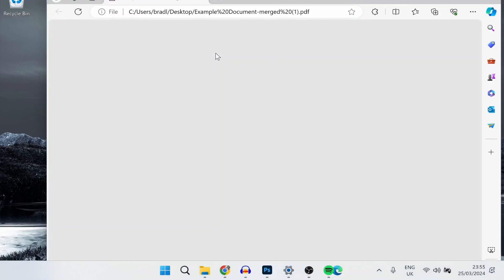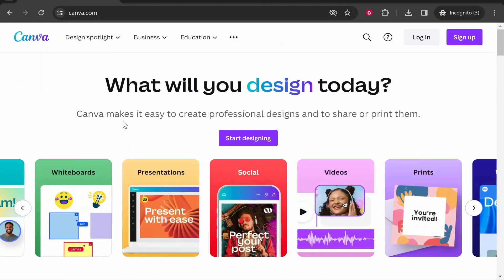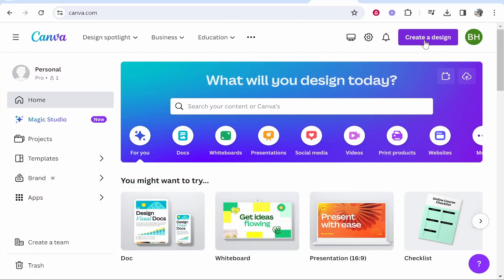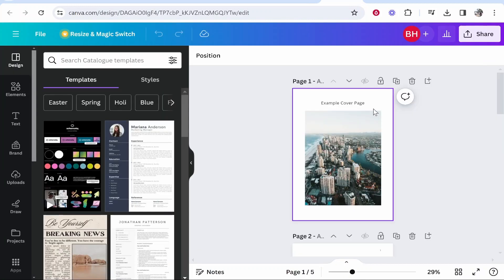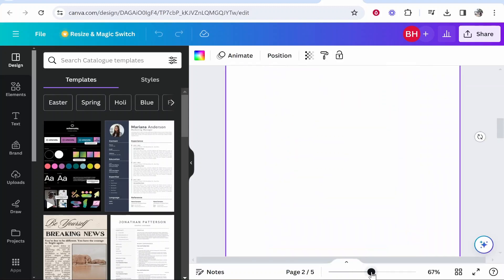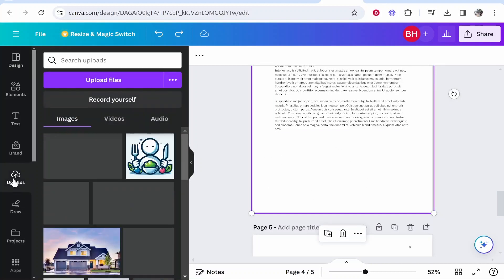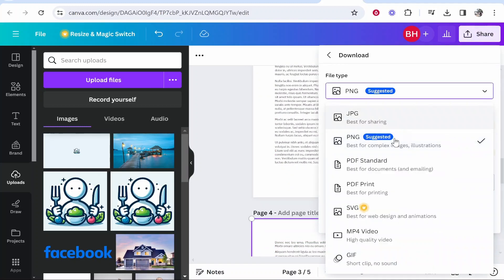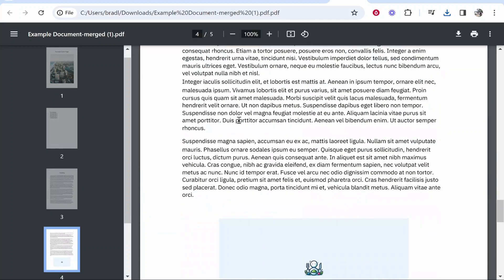How To Insert Image on PDF File (Step By Step)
In this video, I show you how to insert an image on a PDF file. This is a simple and free method to add any image to any PDF. Follow along and learn how in minutes.